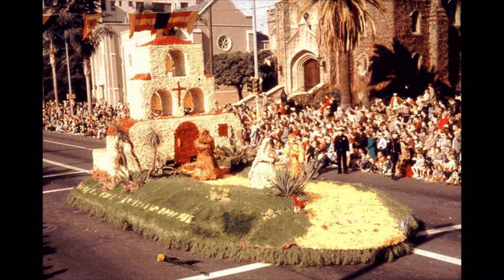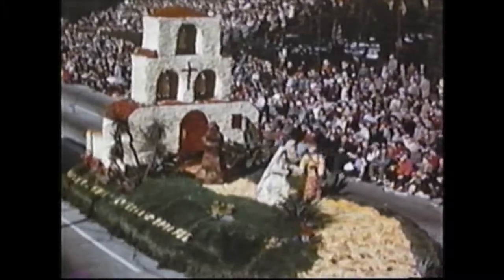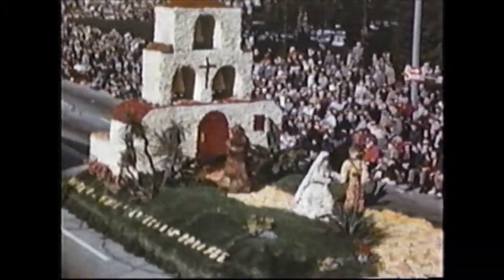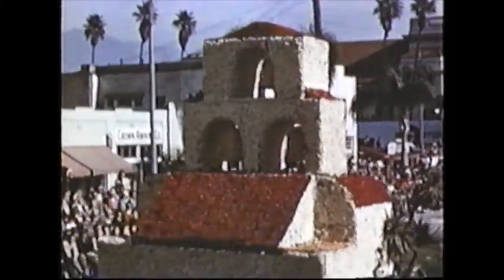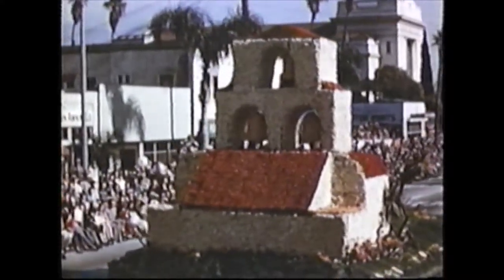Float Of The Week: 1953 Mission Bells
Bob and Jo Ann Chrisman share some fun/lesser known facts about the 1953 Cal Poly Rose Float Mission Bells which won 3rd prize Class H.